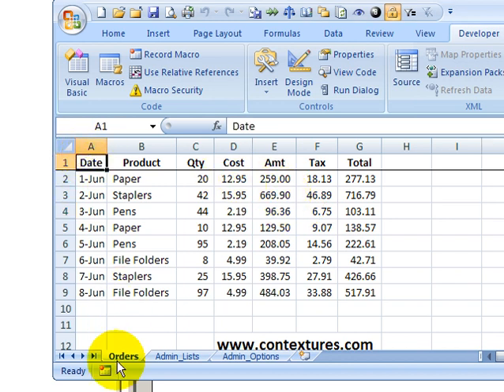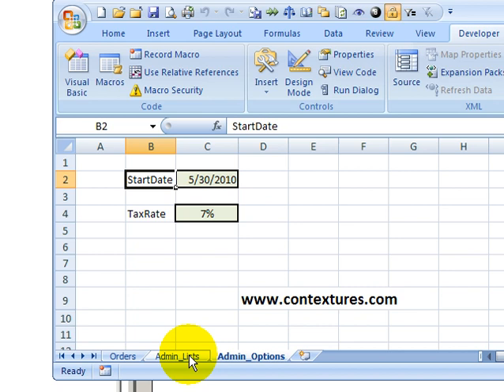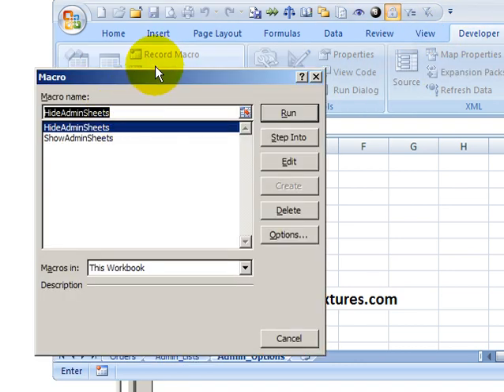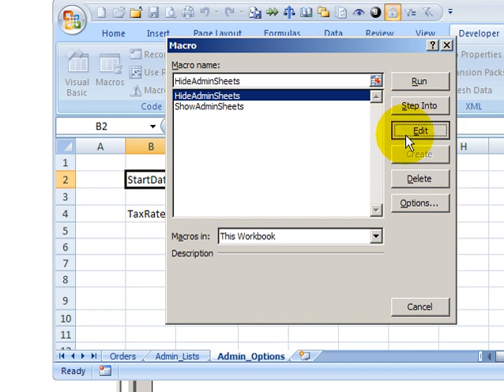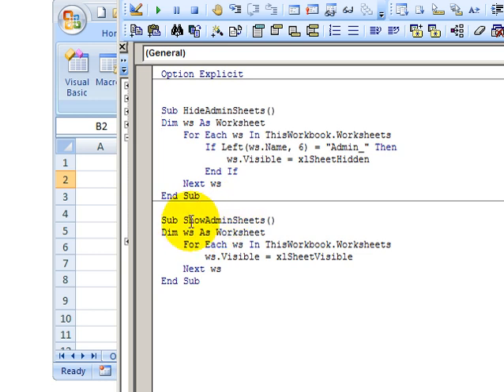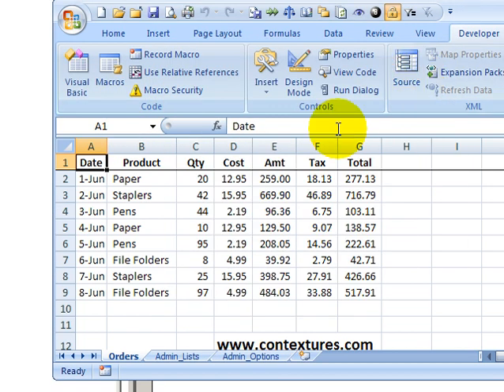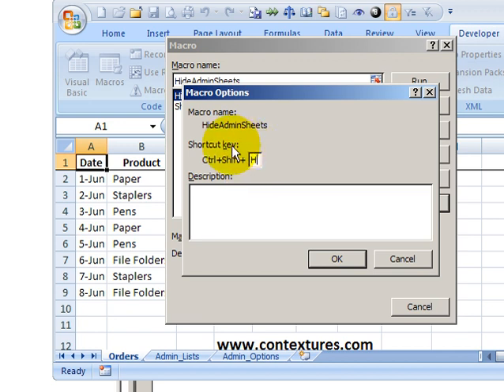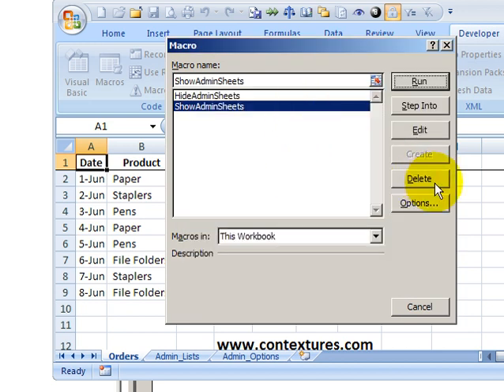Hide Specific Excel Sheets With a Macro Shortcut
Use a macro to show or hide the Admin sheets in your Excel workbook, so users don't accidentally change the data.